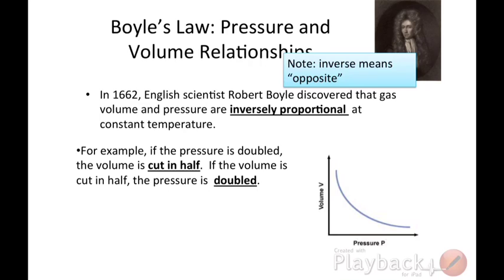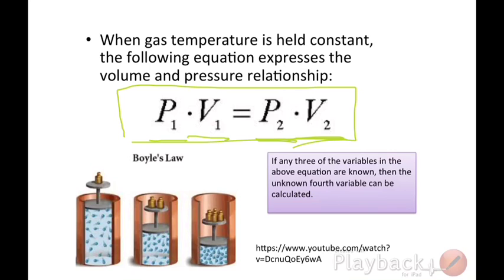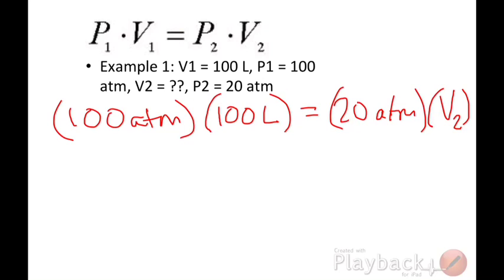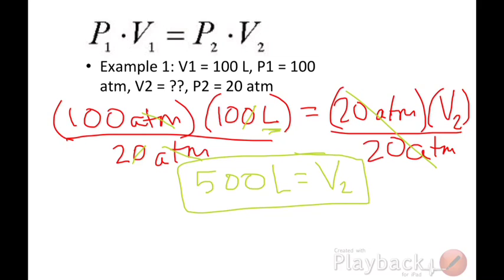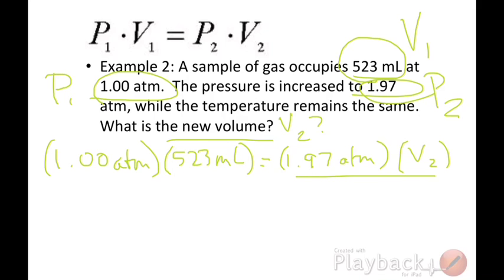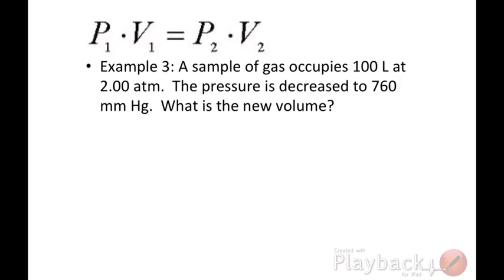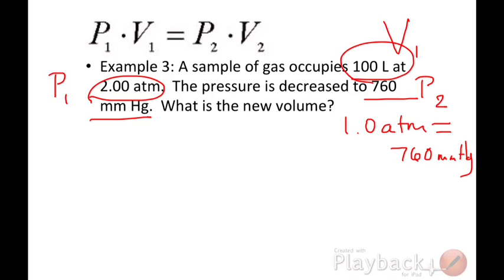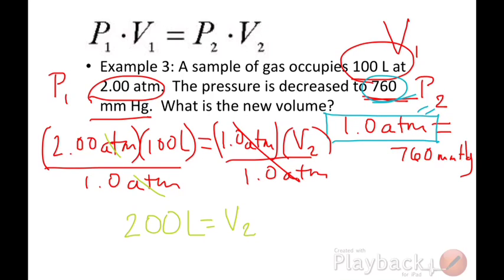Pressure and Volume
This video reviews Boyle's law covered in class on Feb. 3rd and 4th.